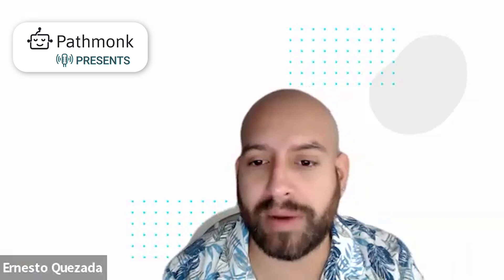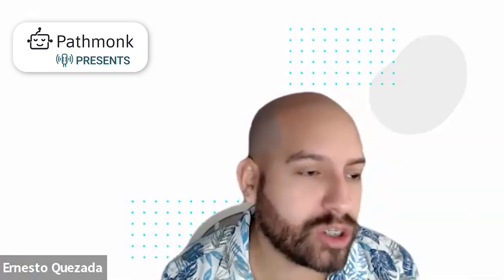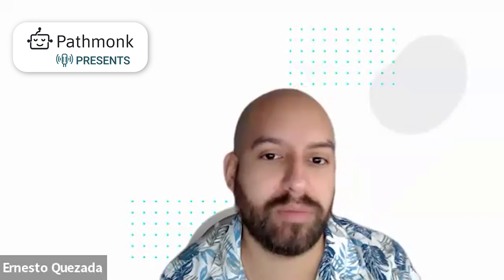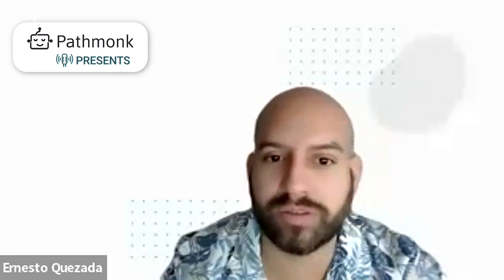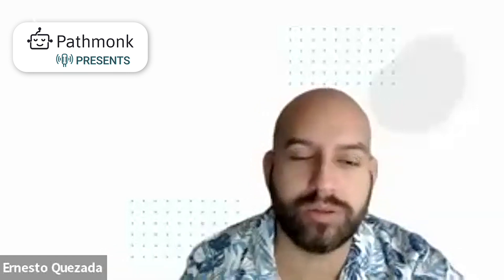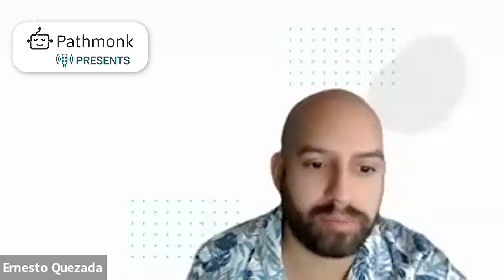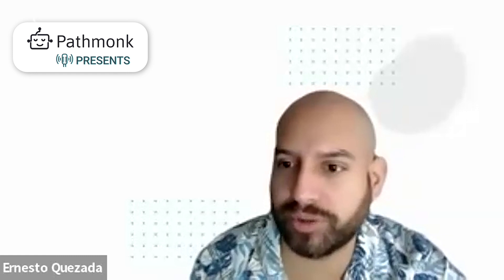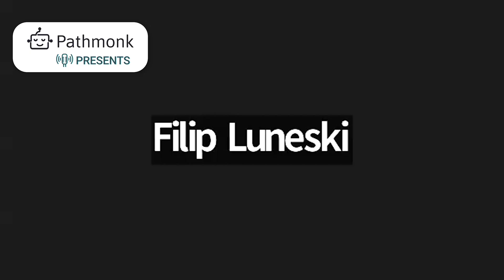Unlocking Marketing Success with Smart QR Codes and Technology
Join us as we welcome Filip, the Head of Marketing at Lucid Green, to discuss their revolutionary approach to cannabis supply chain management. Discover how Lucid Green's technology streamlines the entire process, from product creation to store shelves, eliminating redundant resources and minimizing costs.

Filip shares how their platform enhances collaboration and transparency among cannabis brands, distributors, and retailers. Uncover the power of Lucid IDs, their unique smart QR codes, which enable tracking, tracing, and inventory management with unprecedented accuracy. Explore the exciting possibilities of a more efficient and regulated cannabis industry with Lucid Green leading the way.